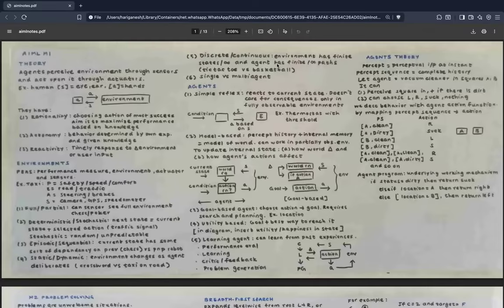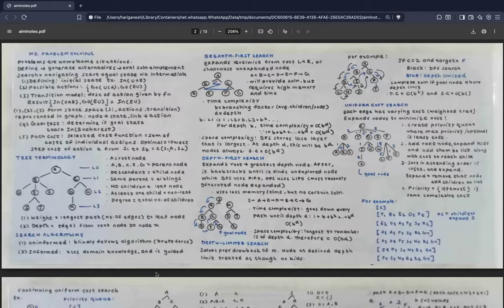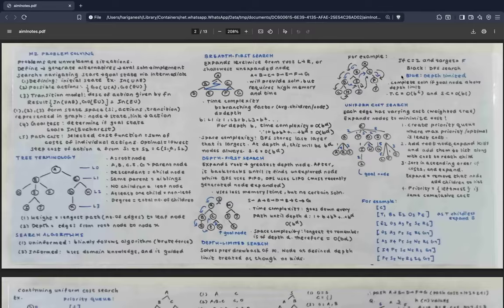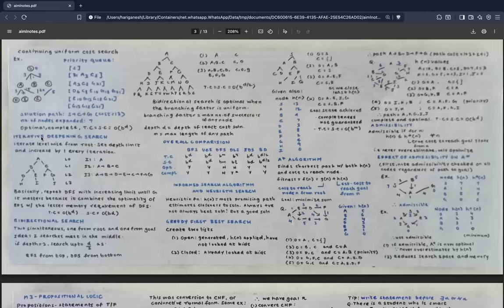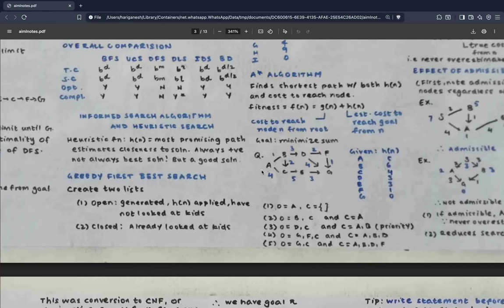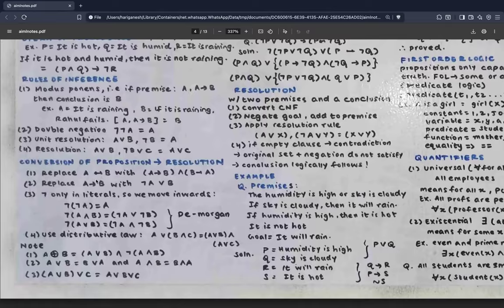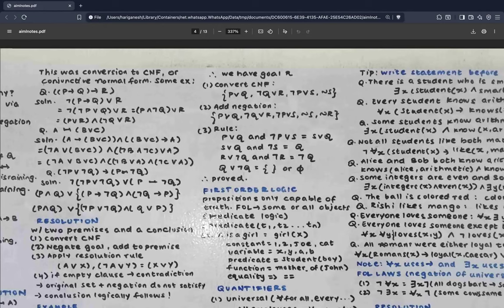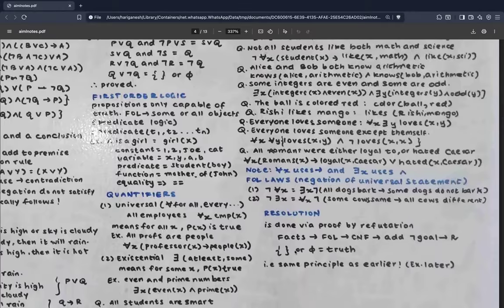AIML Part 1/4 [Foundations, Problem Solving, & Propositional/FOL]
Some notes and thoughts on Modules 1, 2, and 3 of BECE309L! Covers most questions that should show up.

Includes Foundations of AI, Problem solving using BFS/DFS/UCS/DLS/A*, Admissibility, Propositional logic, FOL and Resolution.